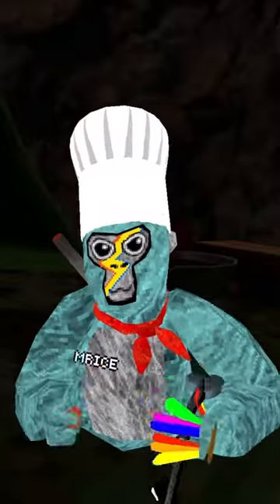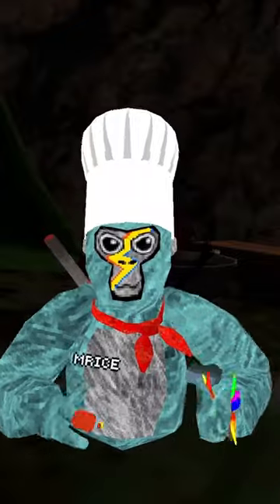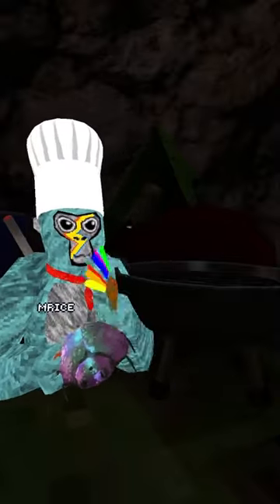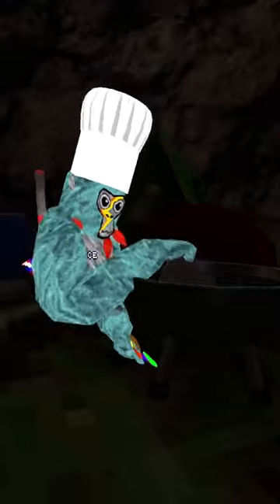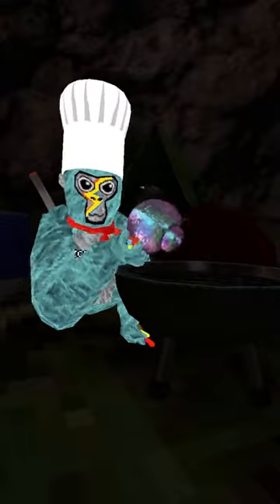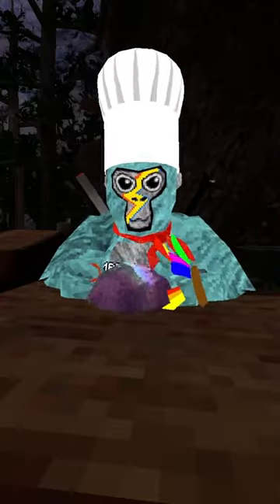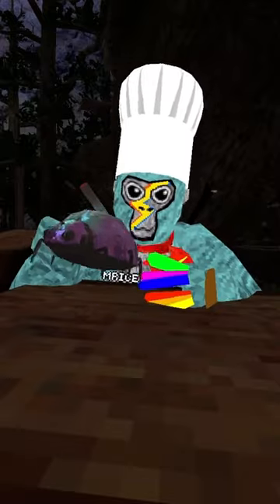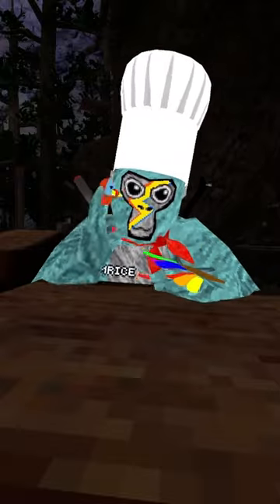Chef, Mr. ice part ￼1